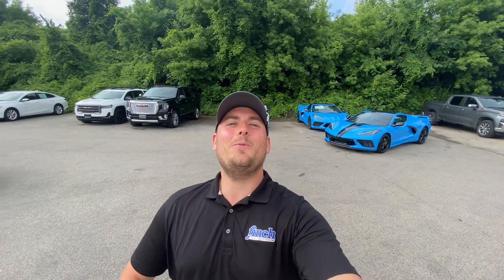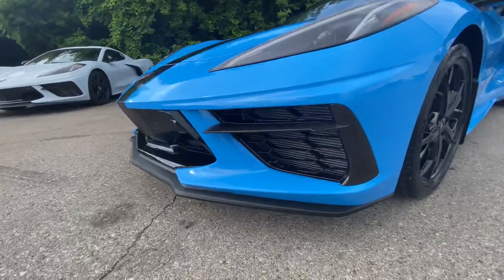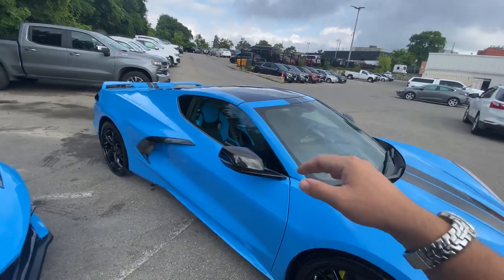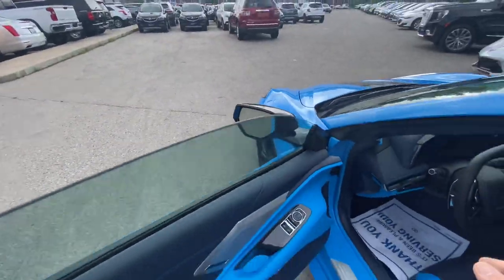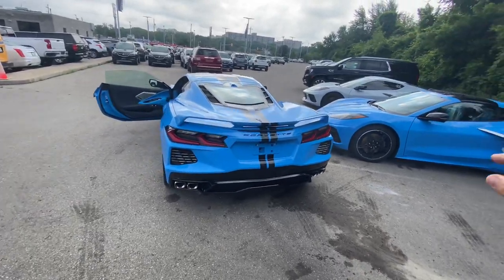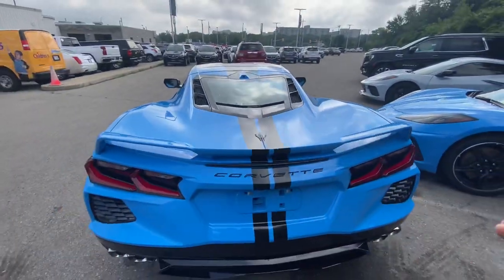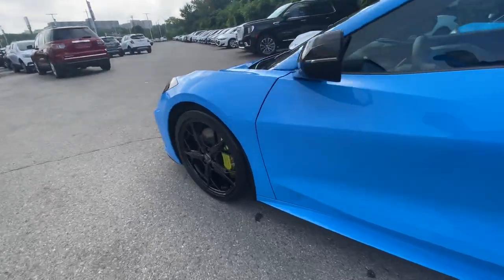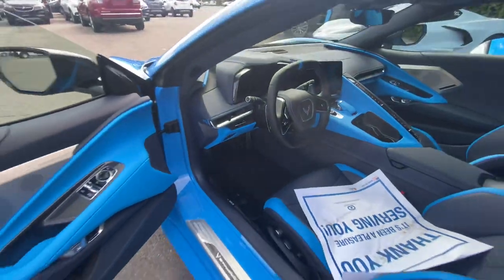Delivery Day for the fully loaded Rapid Blue Z51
I just wanted to summarize all the awesome features and accessories on this fully loaded C8 before she left the dealership. Hope you all enjoy.